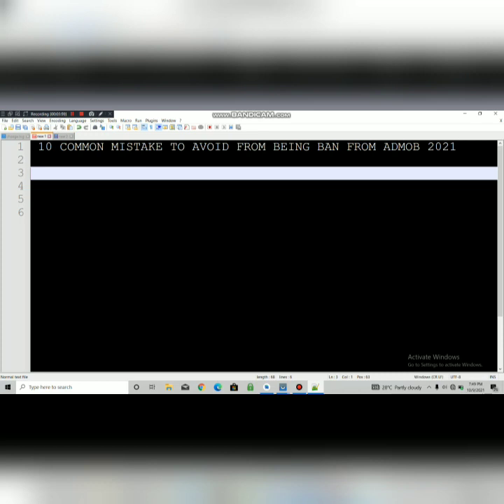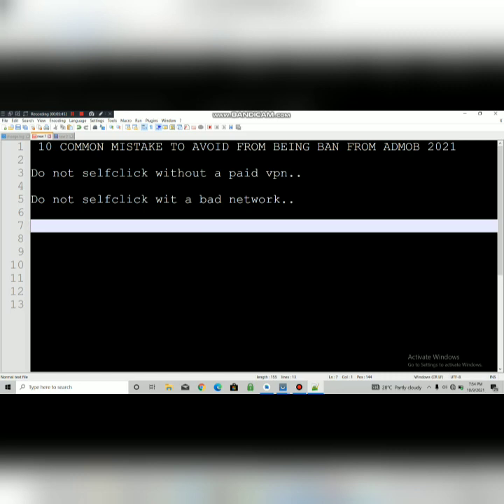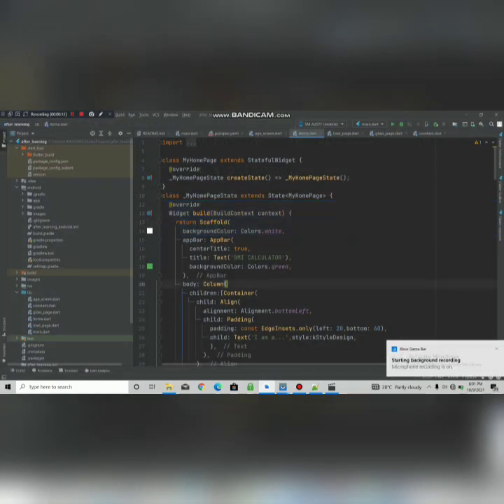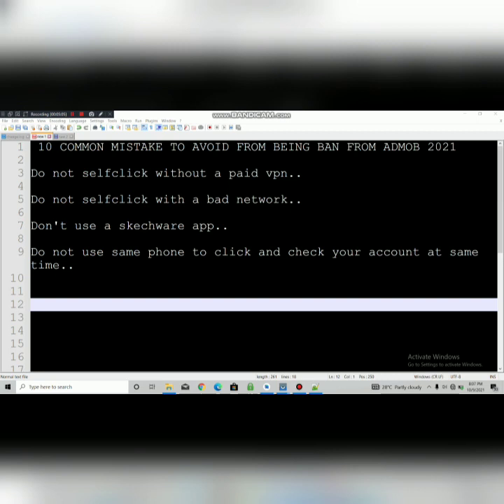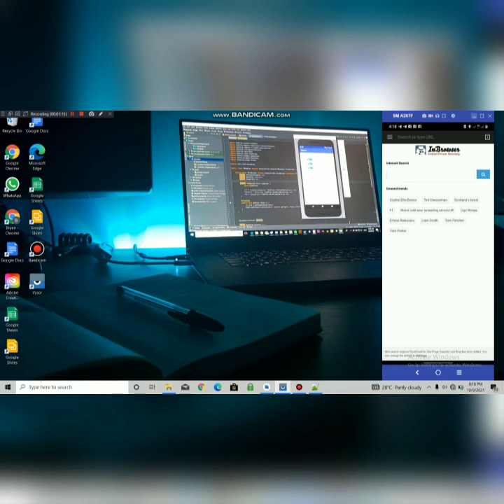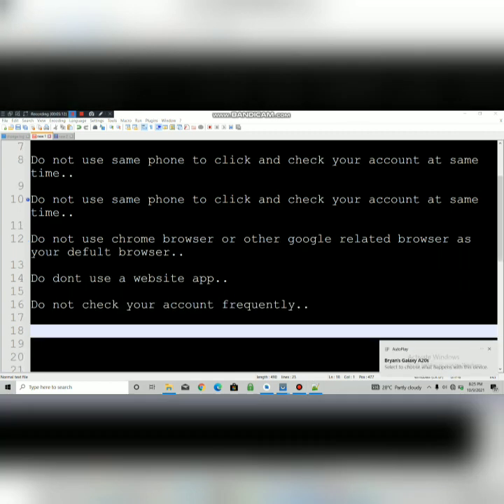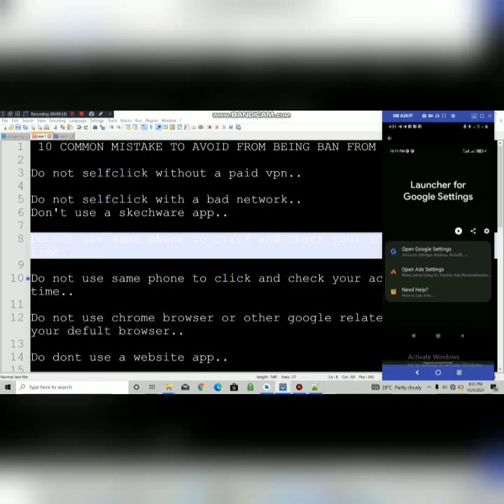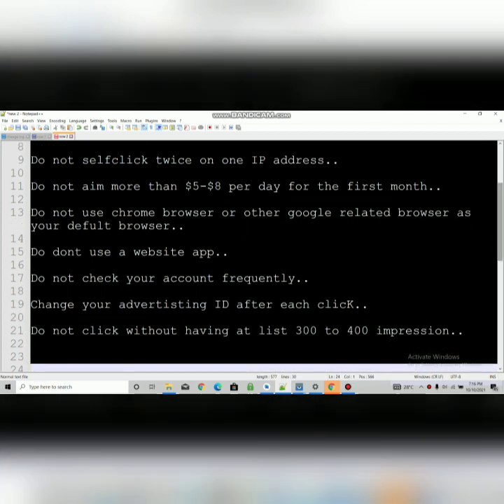10 Common Mistake You Should Avoid From Being On Google Admob 2021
This video is all about what you shouldnt do to avoid being ban on google admob each and everything i listed in the video are all proved work about google admob and how its works just watch the video to the end and i promise you would get a better idea on how admob works.Pls show me some love by subscribing to my chanenel..